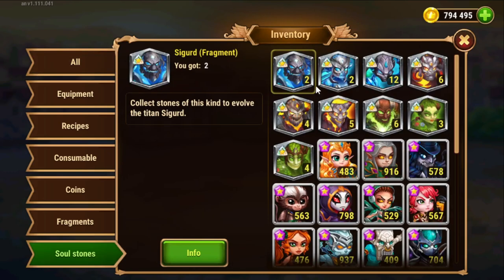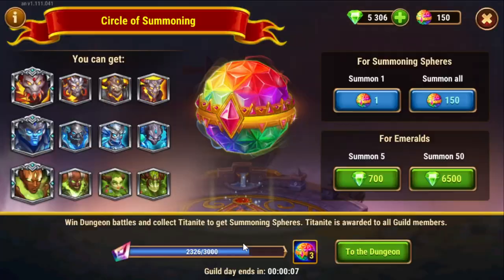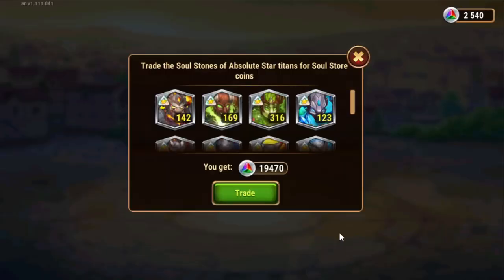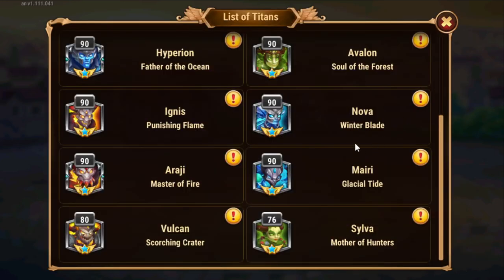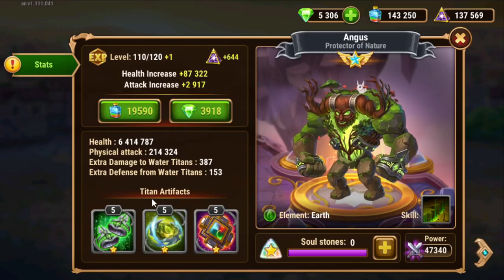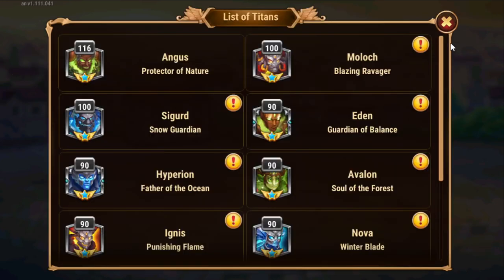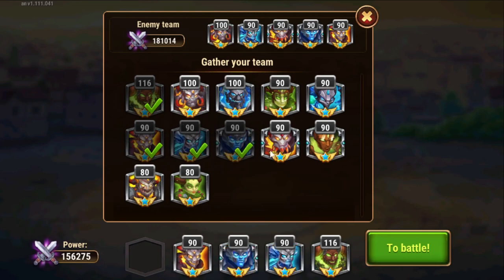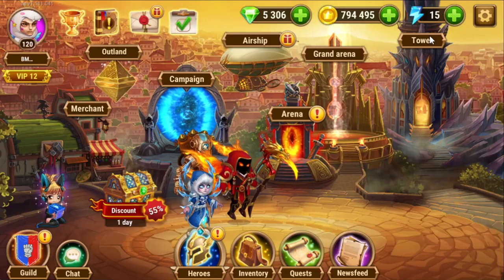Hero Wars Mobile - Growing Titans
Decided it's time to upgrade my titans and show you how I do it :)
This is the first video I'm narrating.
PS: Sorry for the loud audio during ingame capture!